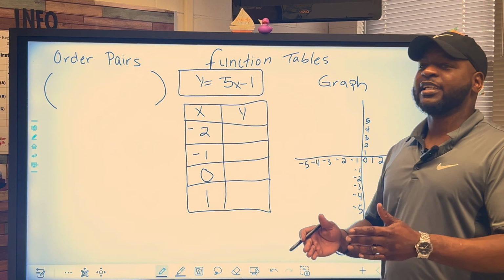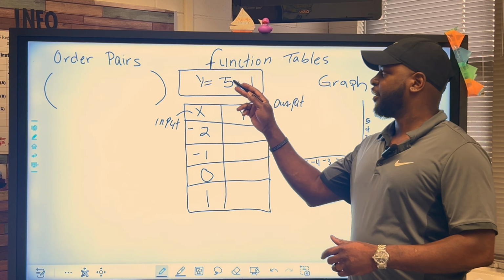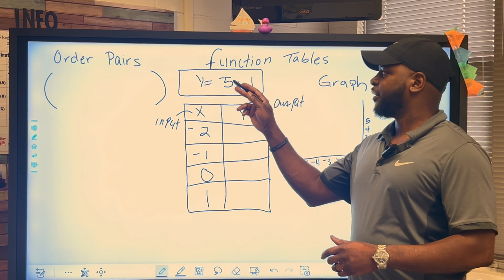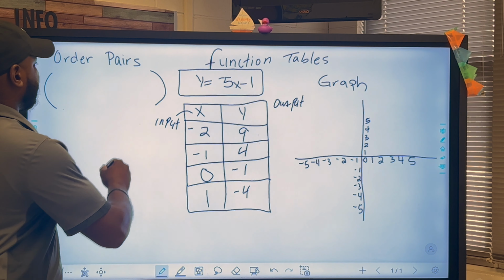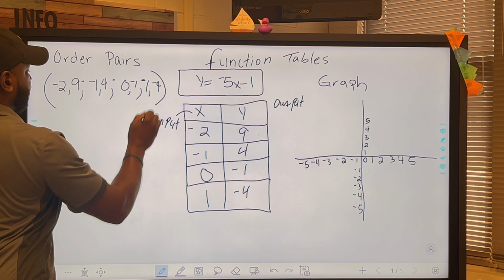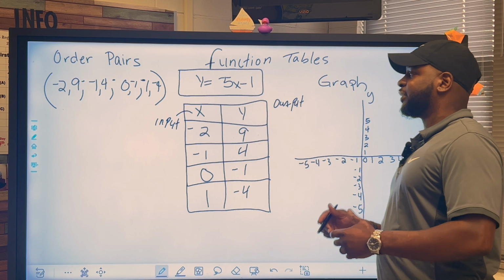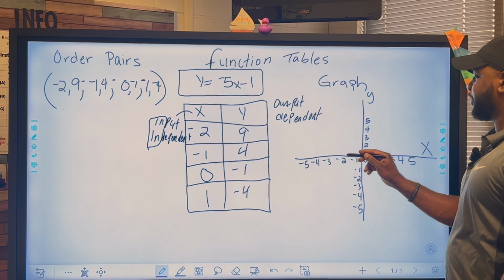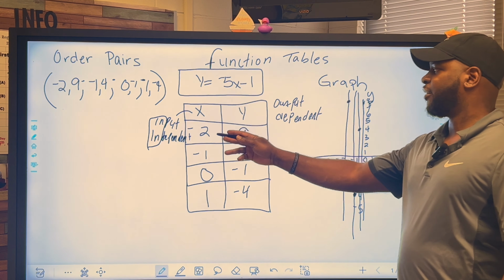Function Tables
It is a great day to dive into Math! I am Mr. Barnes and I will help you solve your problems with Math and with life.  Today we are  Solving Function Tables. LETS GOO!!